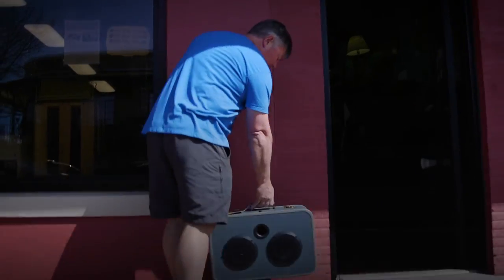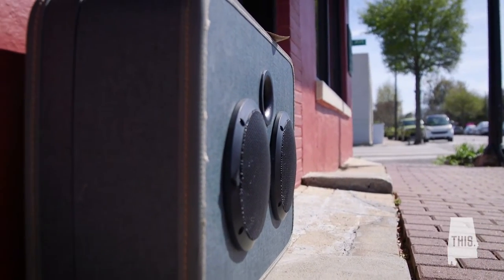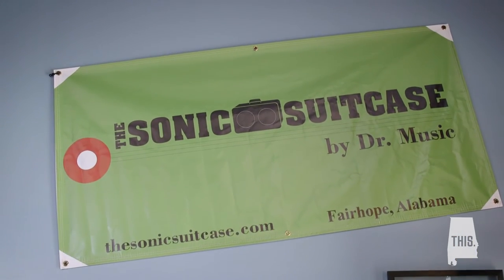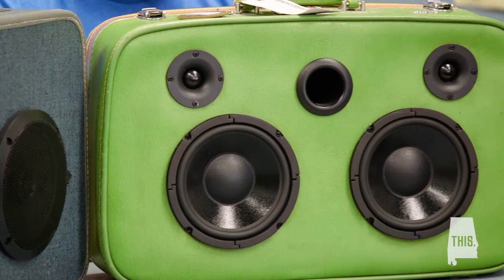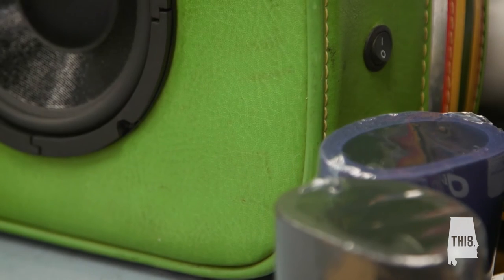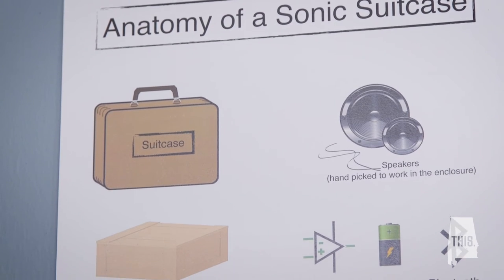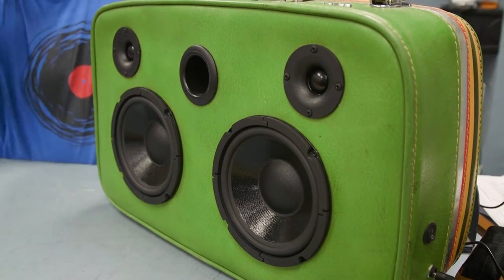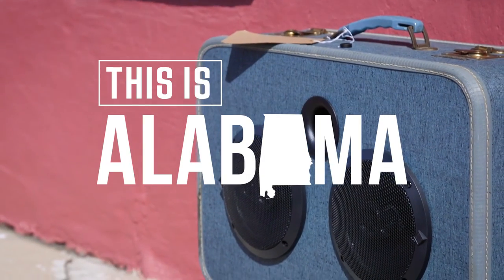The Sonic Suitcase by Dr. Music | This is Alabama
The Sonic Suitcase by Dr. Music looks beyond the original use for luggage, and it's music to our ears. Dr. Music Records and his Sonic Suitcases are located in lovely Fairhope, Alabama.

Produced by:
Joshua J. Hamilton
Luke Porter